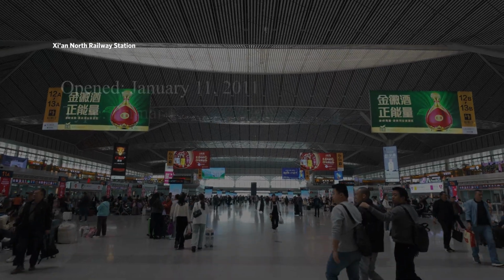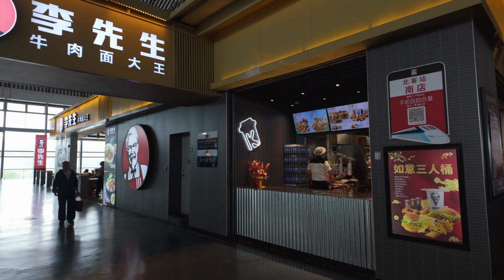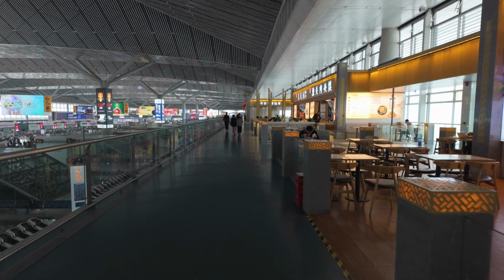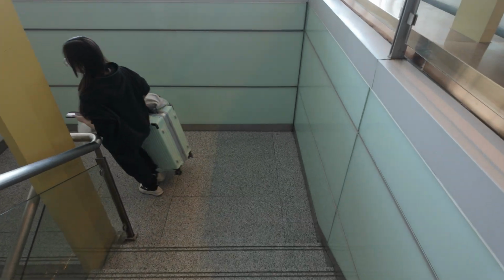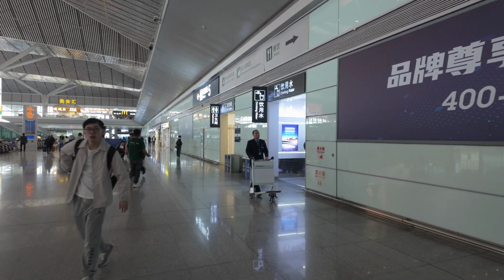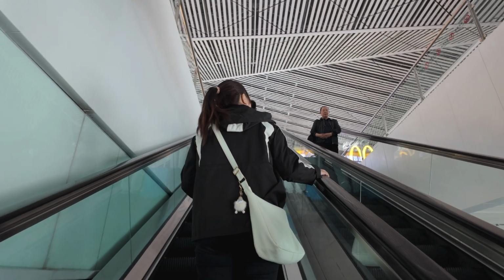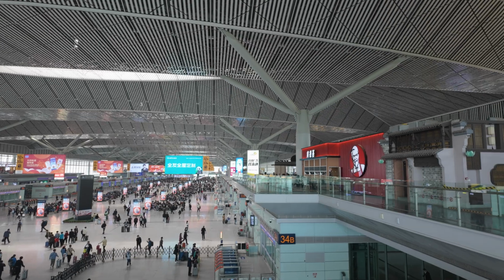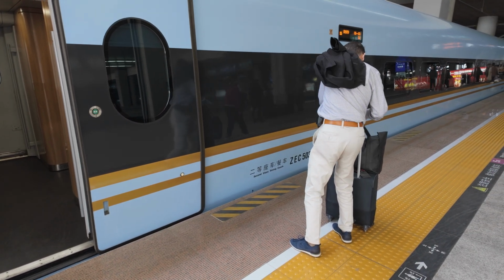Xi'an North Railway Station Tour | DJI Pocket 3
Join me on a walking tour of one of China's largest railway stations, Xi'an North! This massive station primarily serves high-speed trains, connecting you to major cities across the country in no time. This video gives you a real feel of the modern and efficient transportation hub that is Xi'an North Railway Station.

Filmed in 4K using the DJI Osmo Pocket 3